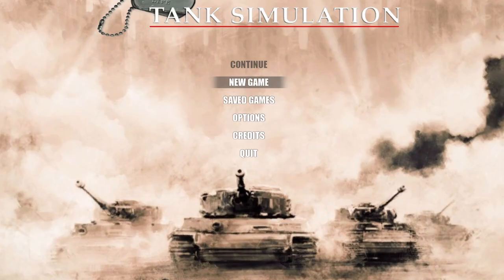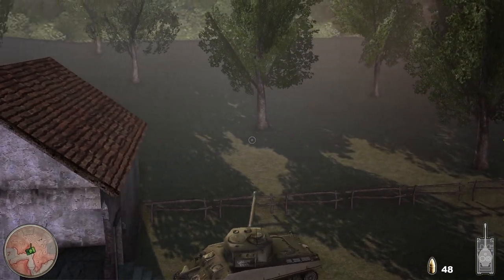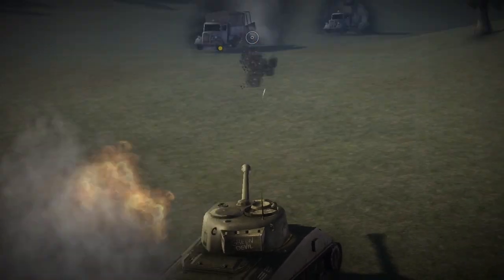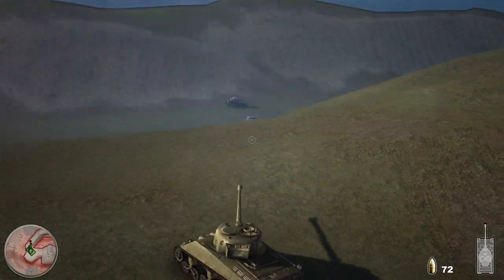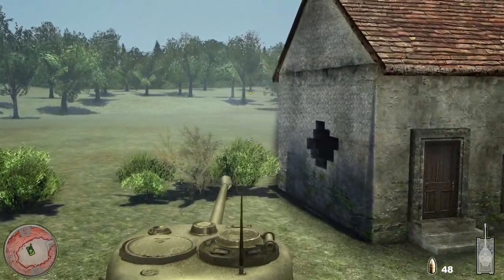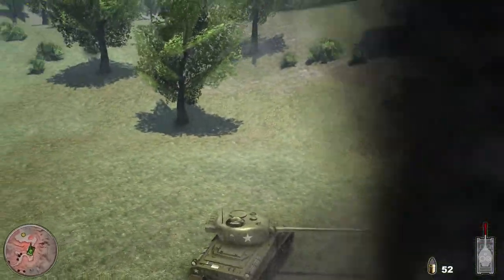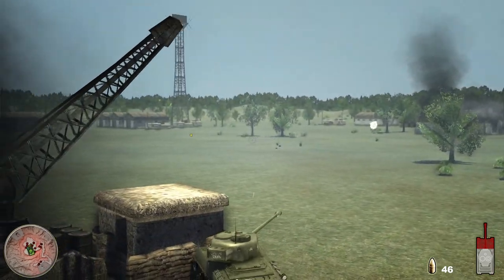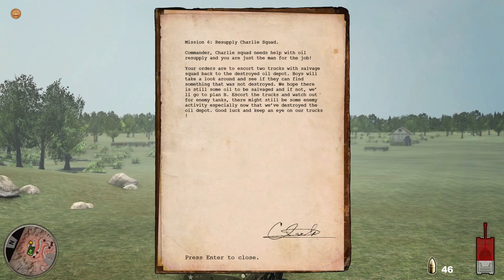Becoming a Real Tanker in Military Life: Tank Simulator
Today we take a look at the game Military Life: Tank Simulator which boasts such features as: detailed scenery in 3D graphics, long lasting fun factor, and unbelievably mouse and keyboard controls for PC. We're certainly in for a treat.

Editing by: @PhegesYT

(List of all my pages)

BTC- bc1qy0jwqnjnnzwhxgchtdulx876vxxp3qn29p3pms

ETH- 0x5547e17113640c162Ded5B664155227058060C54